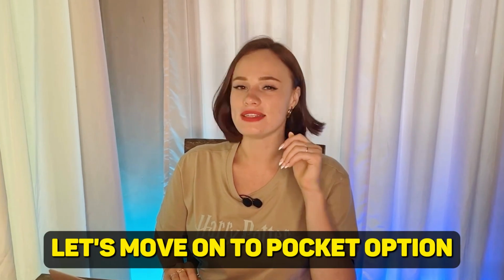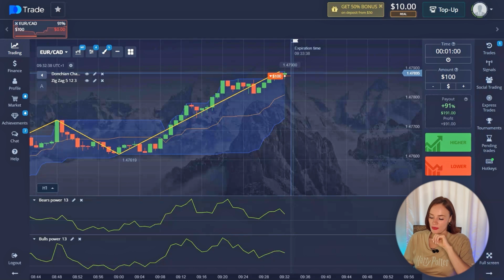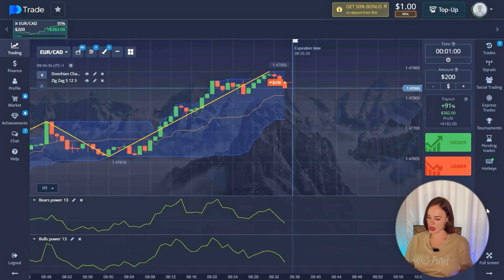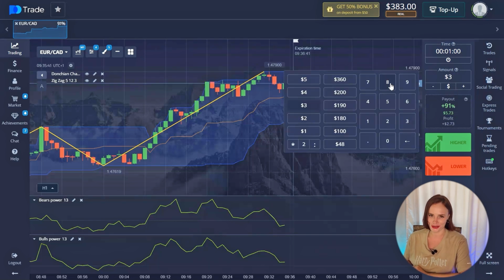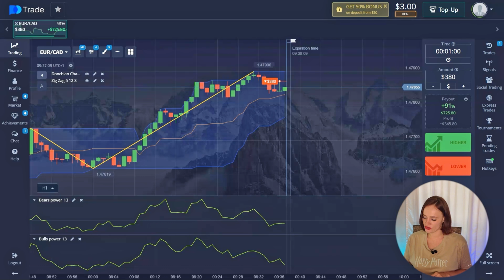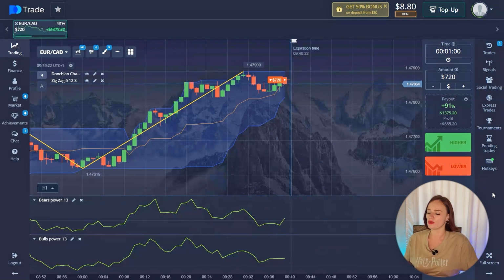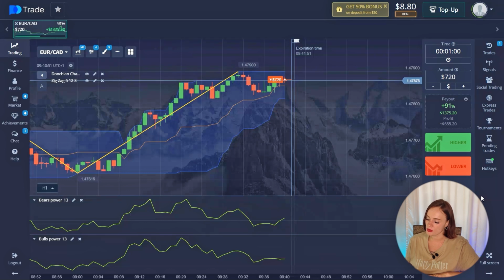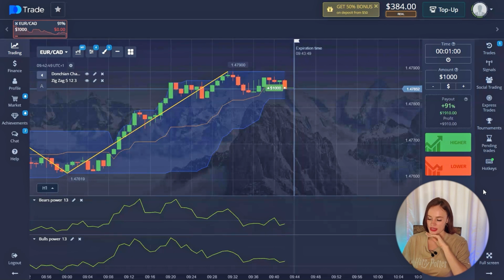THIS TRICK NEVER FAILS! | Trading Binary Options PocketOption 2023